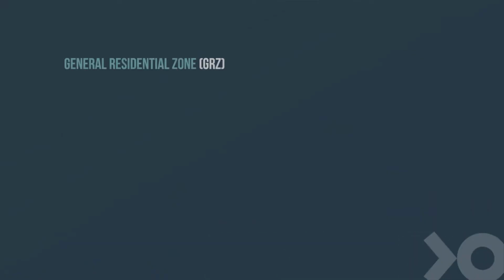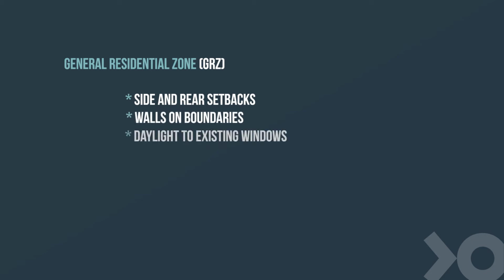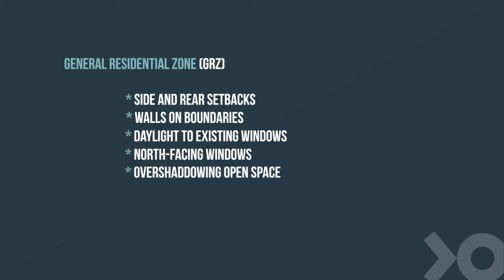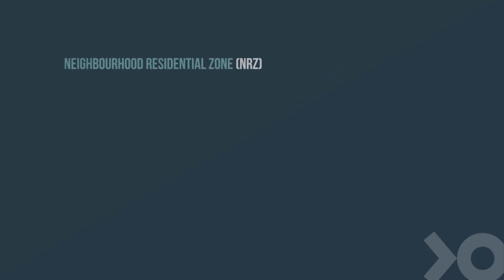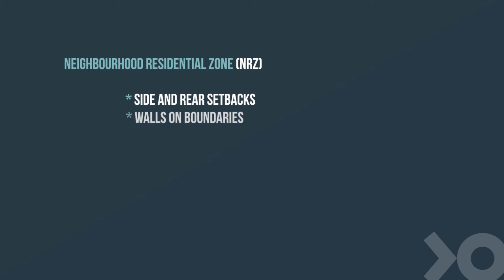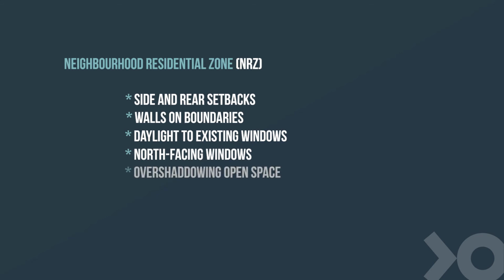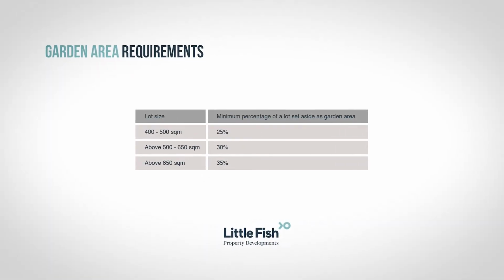Residential Zones for Property Developers Explained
Explained by Melbourne property developer Peter Kelly from Little Fish Property Developments.

00:00 Introduction
00:42 Residential zones explained
00:52 The different residential zones
01:29 General residential zone (GRZ)
02:30 Items property developers need to consider in GRZ
02:47 GRZ maximum building height
02:51 GRZ minimum garden area requirements
02:59 Neighbourhood residential zone (NRZ)
03:40 Items property developers need to consider in NRZ
03:55 NRZ minimum garden area requirements
03:59 Residential growth zone (RGZ)
04:41 Wrapping up